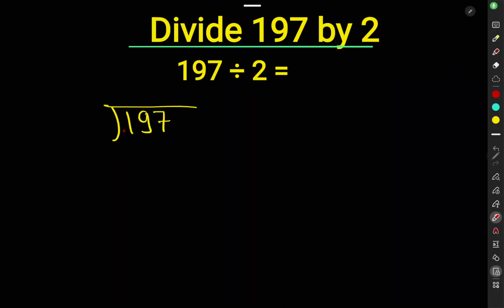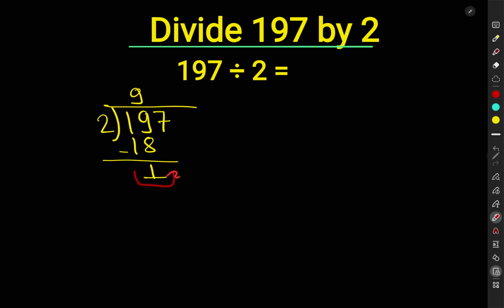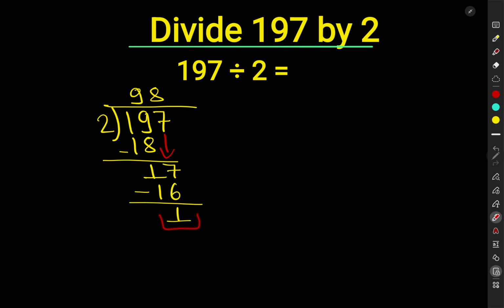197÷2 Divide 197 by 2 (Long division Method)